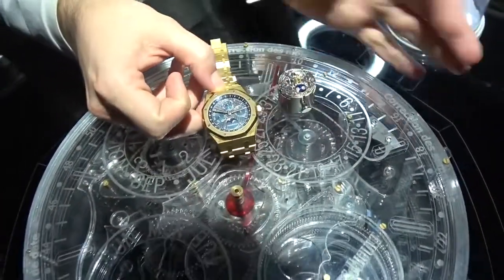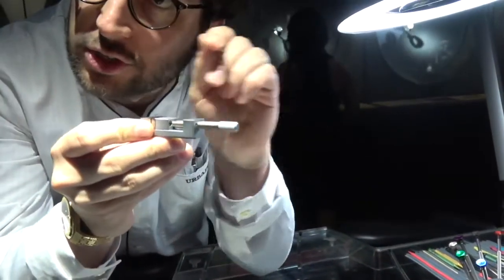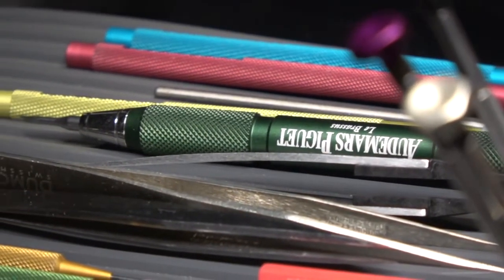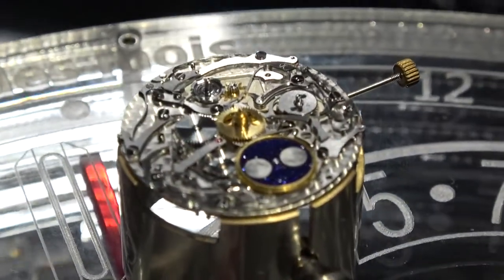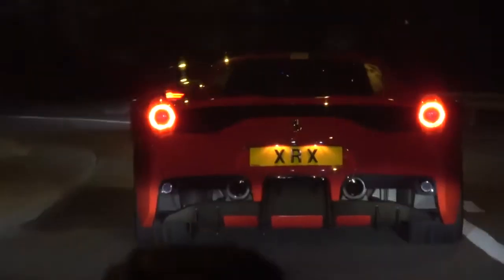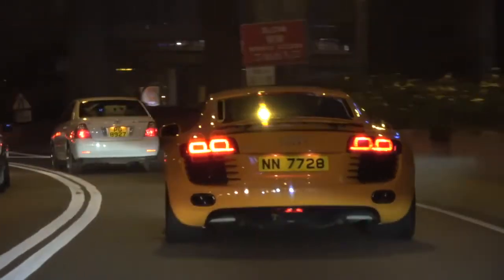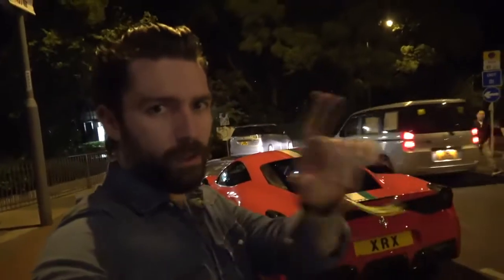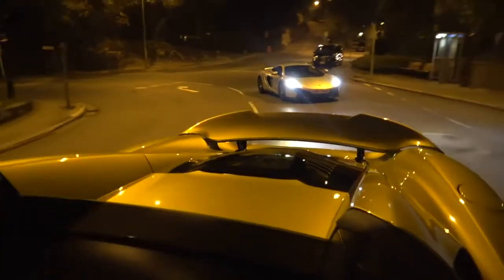Supercars & Super Watches of Hong Kong!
An immersive day of supercars and super watches in Hong Kong!